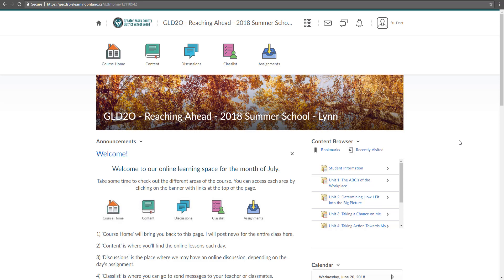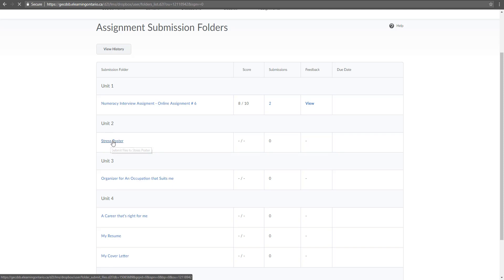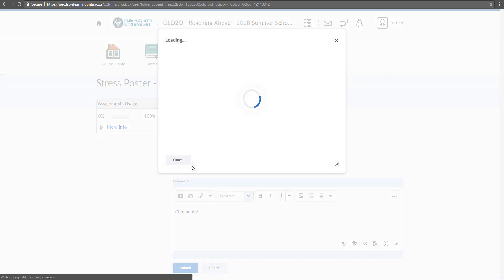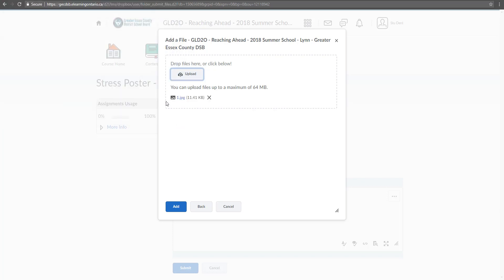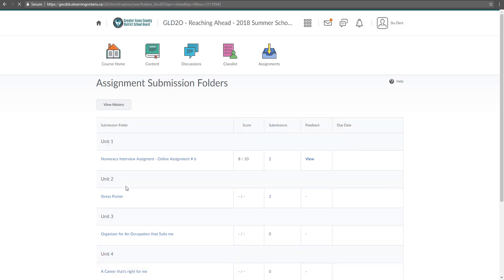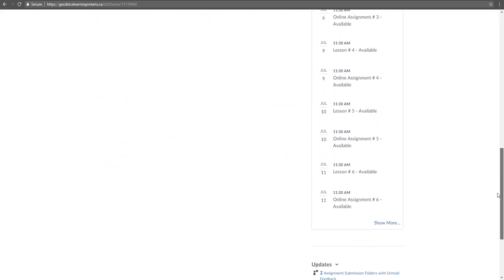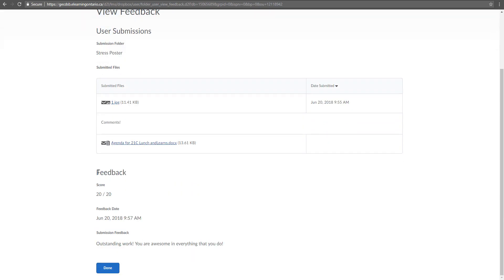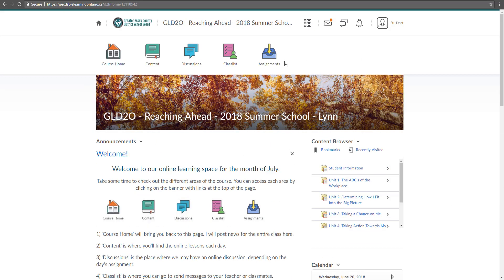Reaching Ahead 6 - Submit Assignments in Brightspace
This video will demonstrate how to submit assignments to your teacher in Brightspace by D2L. This includes adding attachments and descriptions to your file submissions, and how to view teacher feedback.